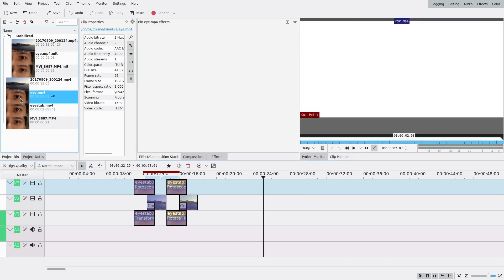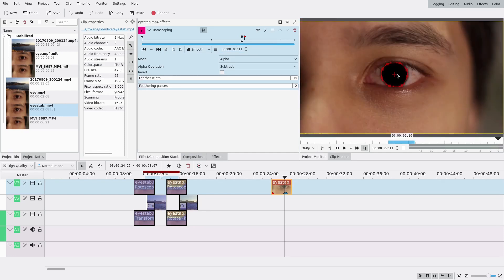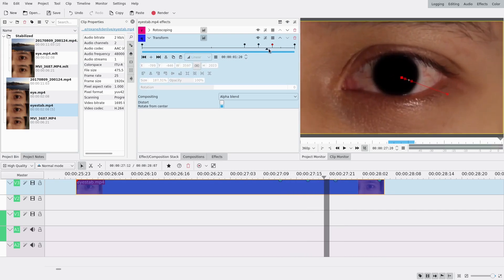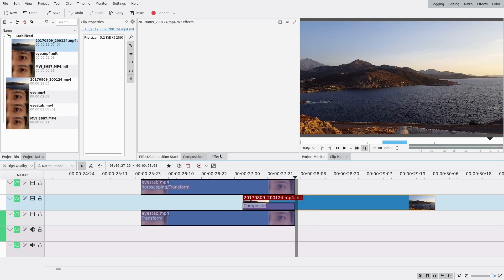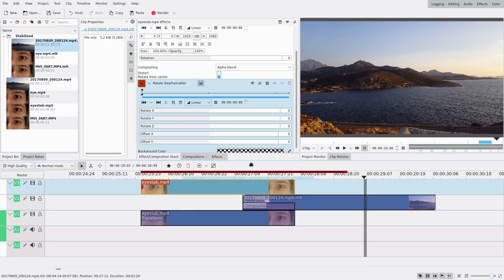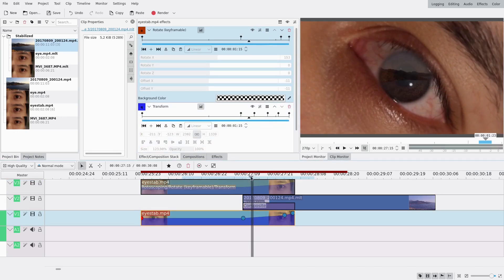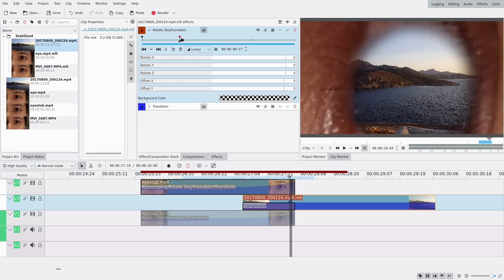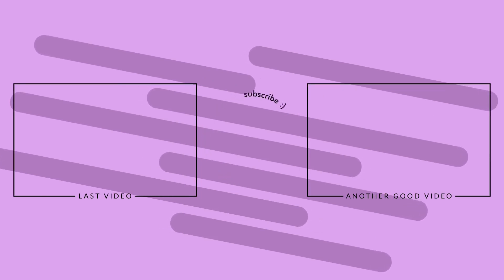Kdenlive Tutorial - Eye Zoom Transition